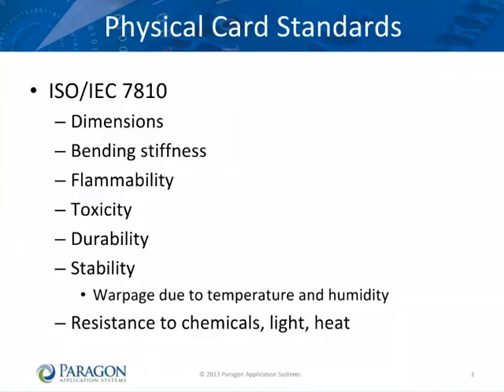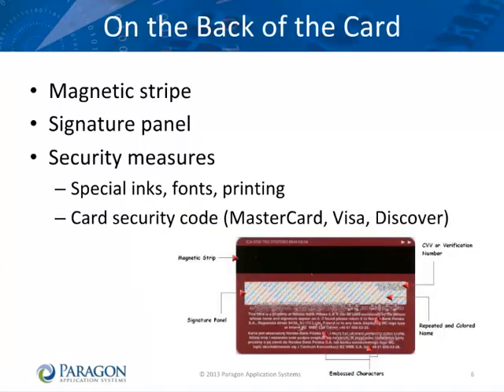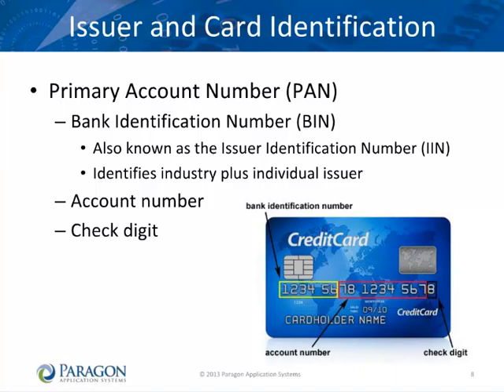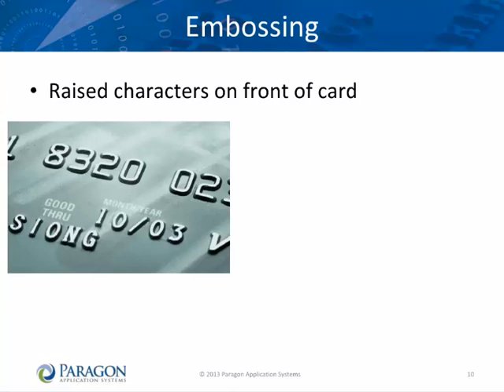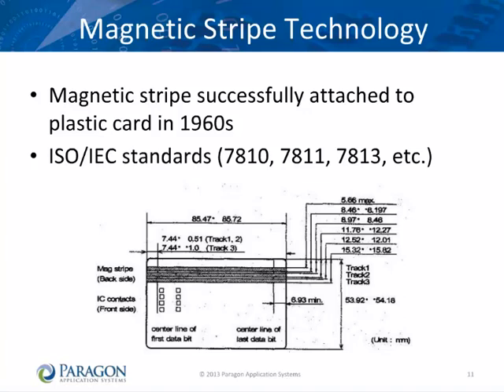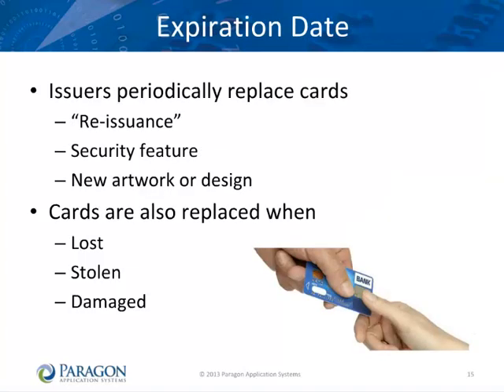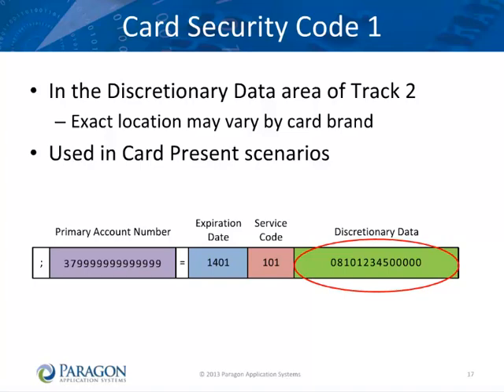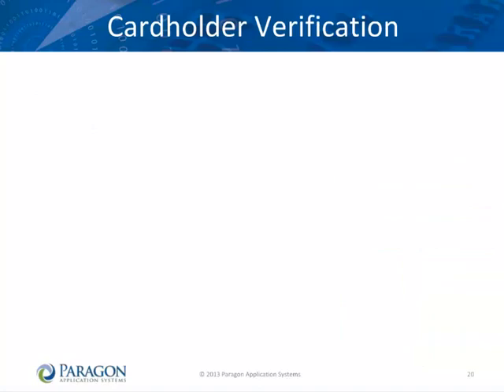Introduction to Payments, Part 1 | Payment Cards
If you are new to the payments industry, no doubt you are hearing a lot of terms that are unfamiliar to you.

In this set of online presentations, we will cover some basic concepts related to our industry, starting with payment cards.